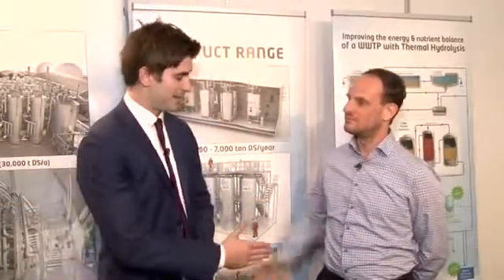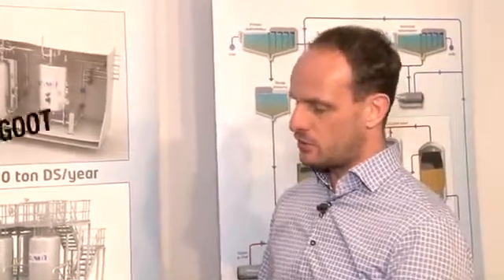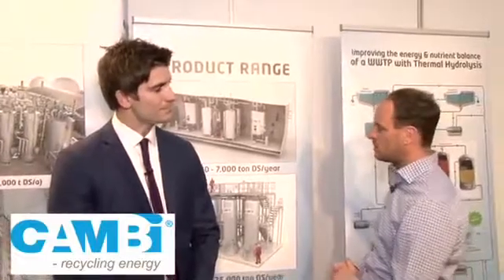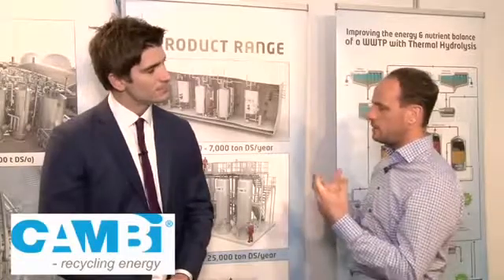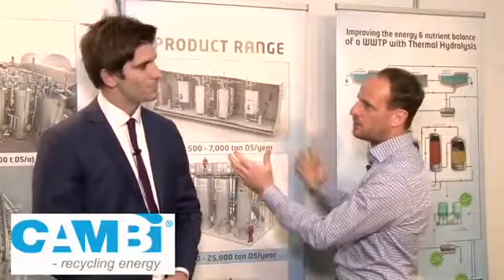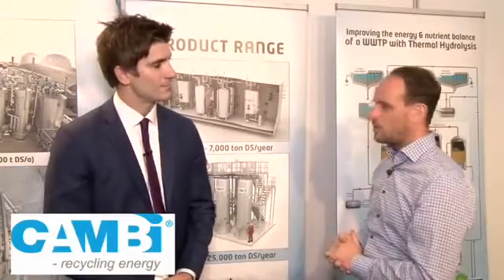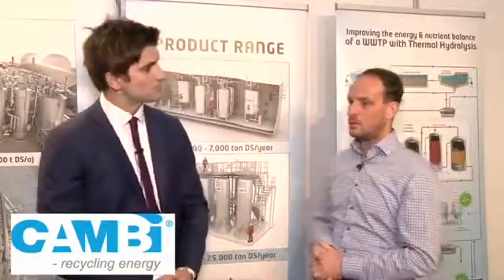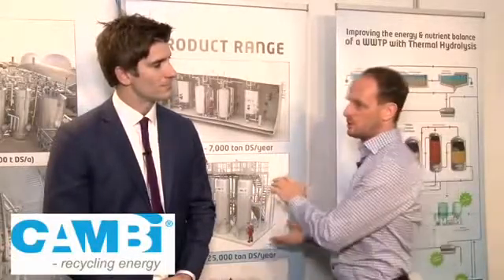Cambi THP Products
Davy Ringoot discusses Cambi's new thermal hydrolysis process products, the B2, B6 and B12 reactors, that cater for WWTP of all sizes, at AQUATECH Amsterdam.